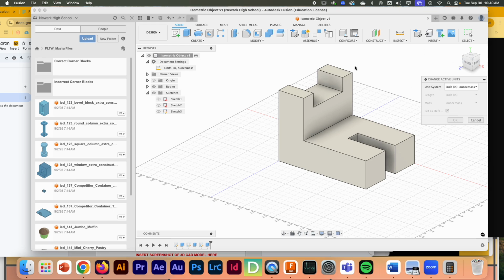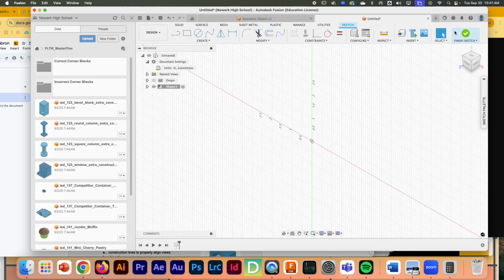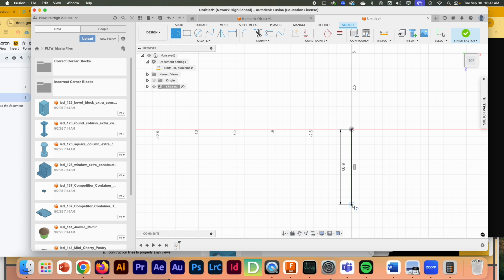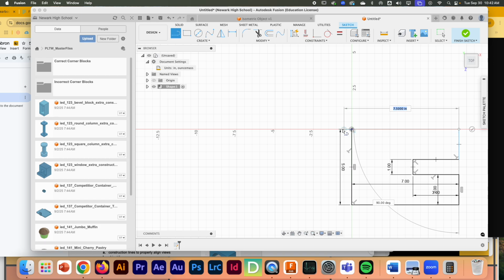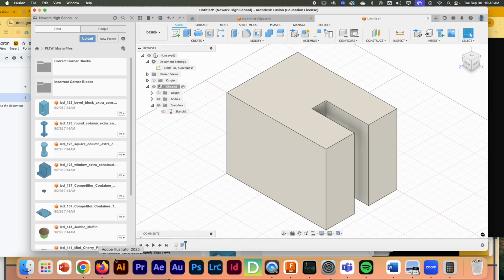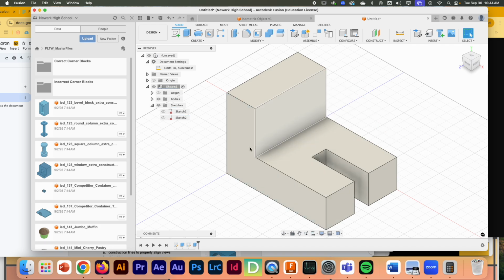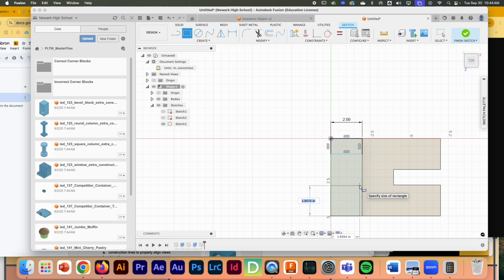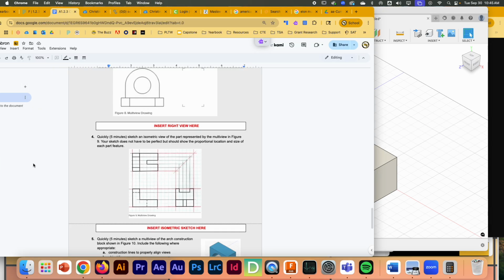Isometric Sketch | Autodesk Fusion